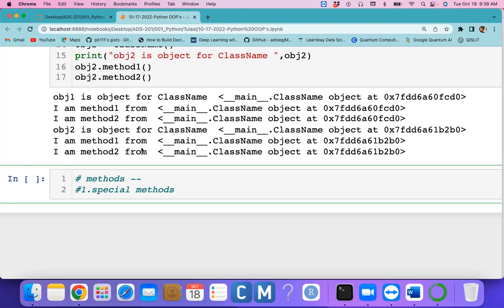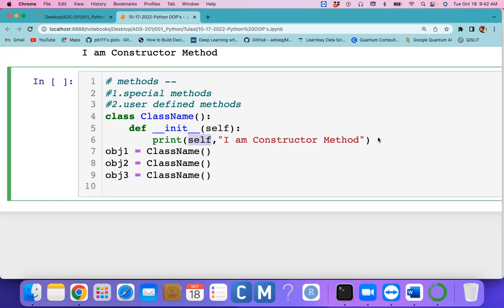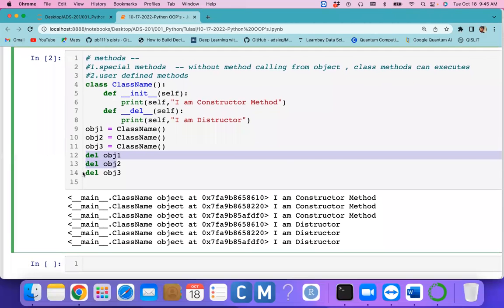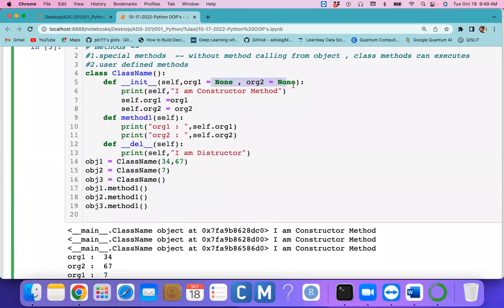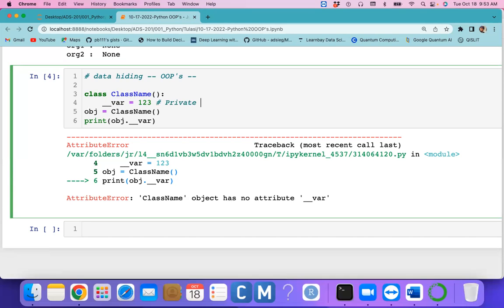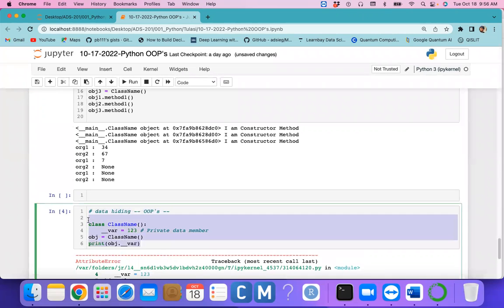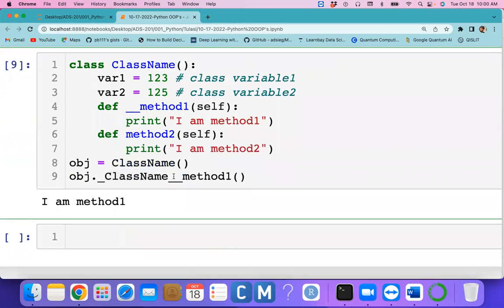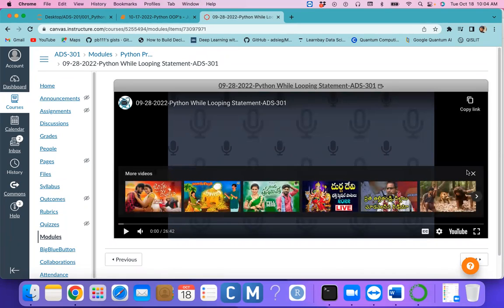Python OOPs Part 2 | Inheritance, Polymorphism, and Super() Explained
Already know the basics of Python OOPs?
This video is Part 2 of the Python Object-Oriented Programming (OOPs) series, where you’ll dive deeper into concepts like Inheritance, Polymorphism, and the super() function with practical coding examples.

In this session, you’ll learn:

What is Inheritance and how to use it in Python

How Polymorphism improves code flexibility

Using the super() function to access parent class methods

Real-world examples to demonstrate reusability and clean code

Common OOP interview questions and best practices

Perfect for intermediate Python learners, CS students, and those preparing for technical interviews.